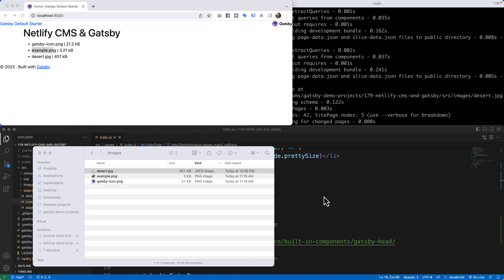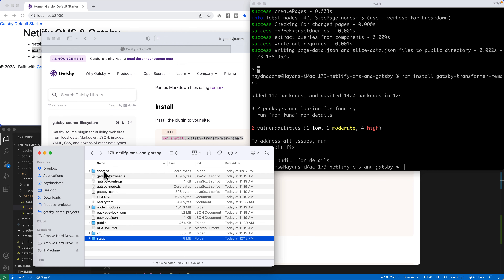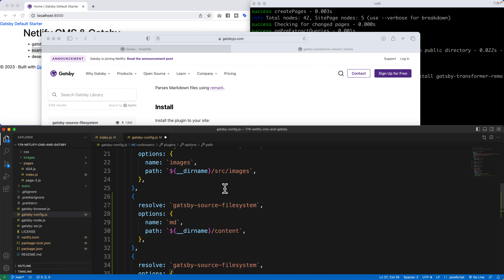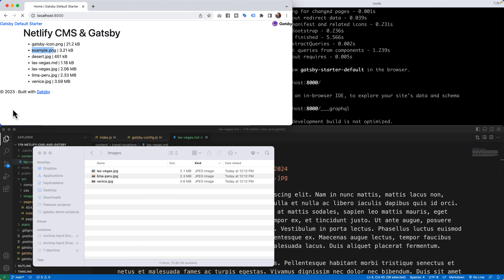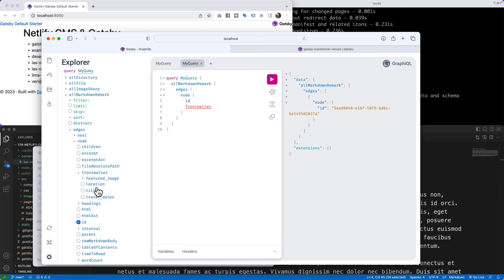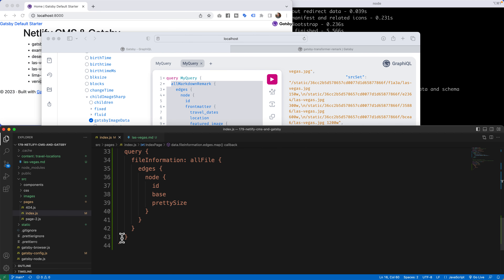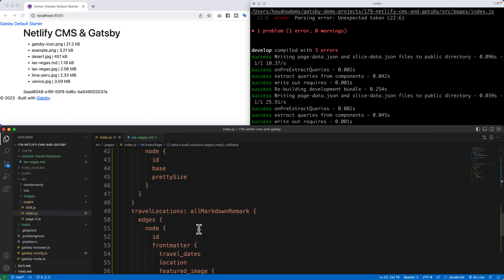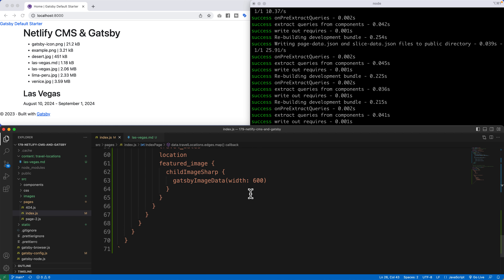Netlify CMS & Gatsby Tutorial #4: Pulling Markdown data into Gatsby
In our previous video, we looked at pulling data through GraphQL. Let's move that data over to our index page and pull the data onto our website.